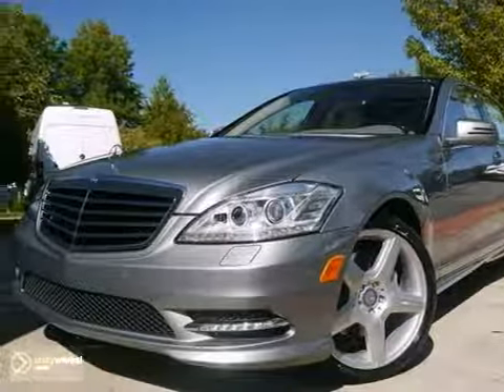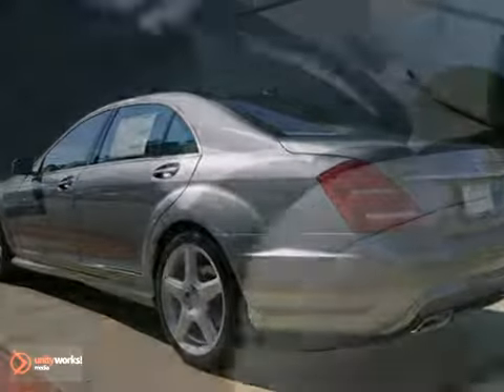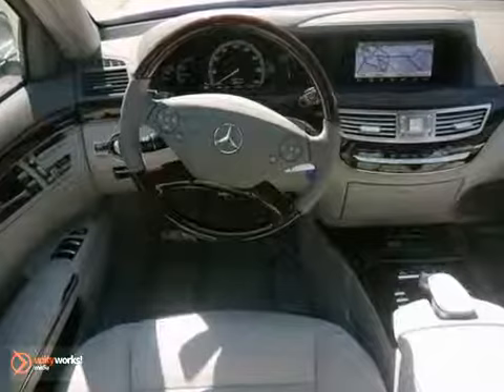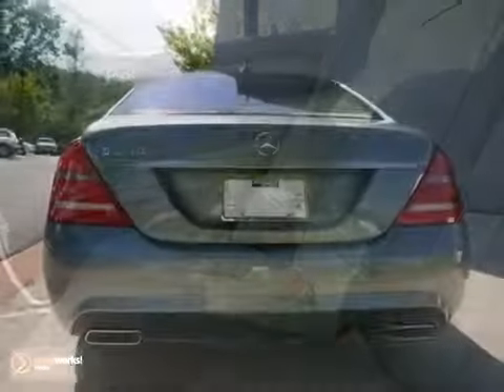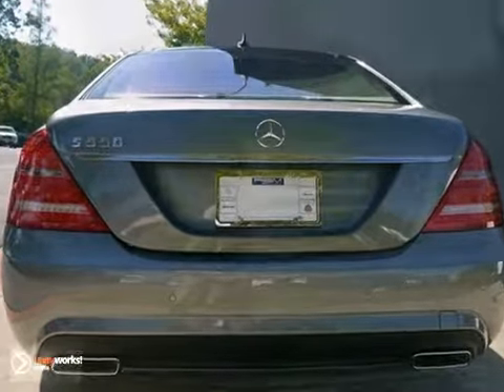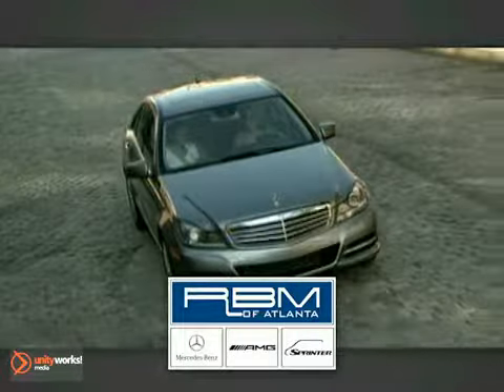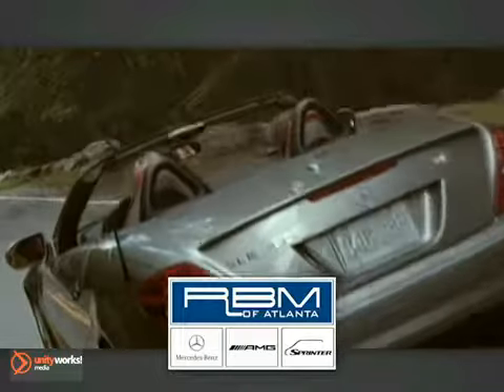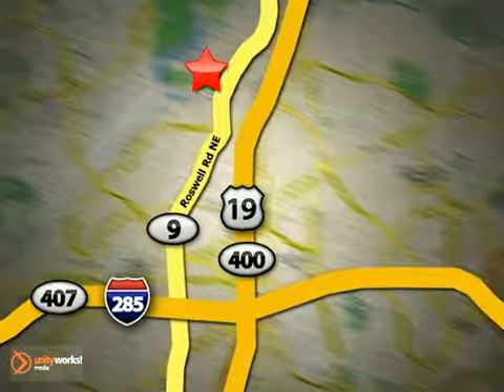2013 Mercedes-Benz S-Class M27231 in Atlanta GA Marietta, - SOLD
SOLD - If you are looking for real value on a great new car, RBM of Atlanta Mercedes-Benz invites you to call and make an appointment to view this 2013 Mercedes-Benz S-Class, stock# M27231. We are conveniently located near Atlanta GA Marietta, GA and known for our great selection, reliability and quality. Call to take a look at this 2013 Mercedes-Benz S-Class today.

7640 Roswell Rd
Atlanta GA Marietta GA, 30350